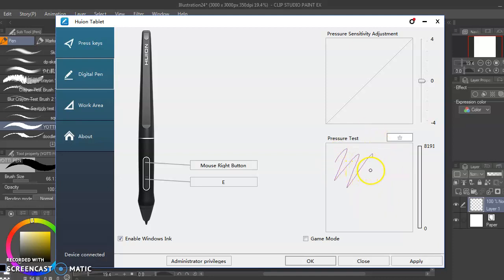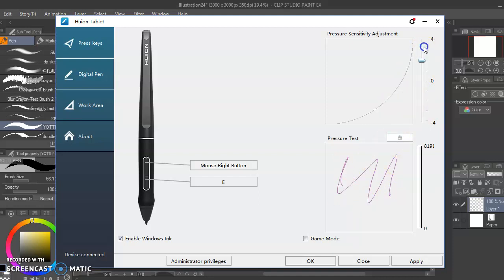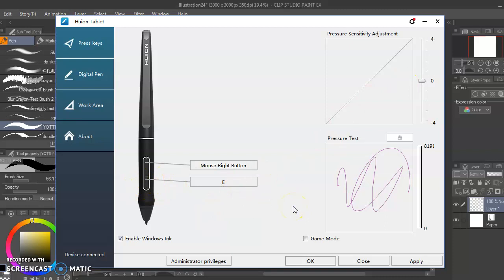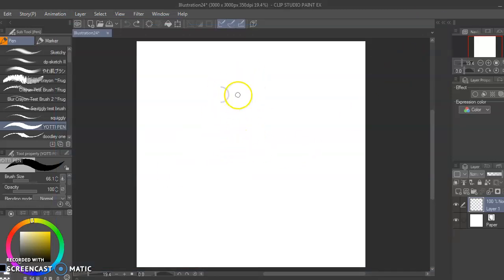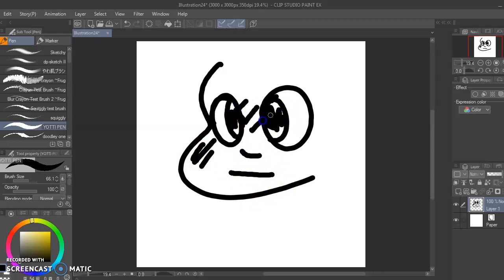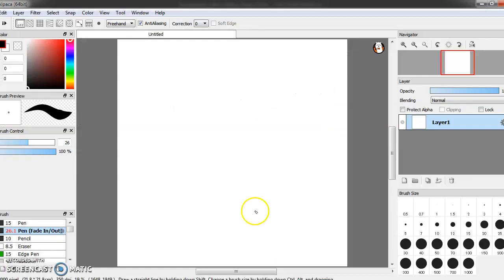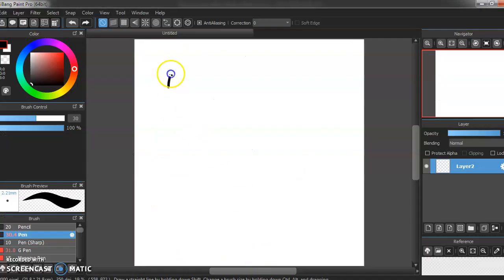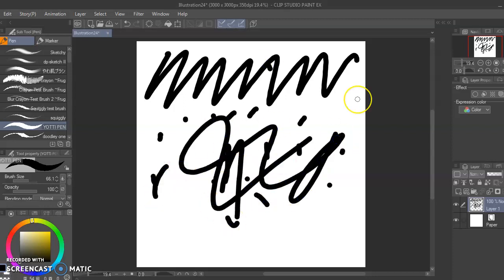Skipping lagging problem for Huion Kamvas pro 13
Here is another view of the skipping lagging problem. I have further details on what's wrong with it on my other video.